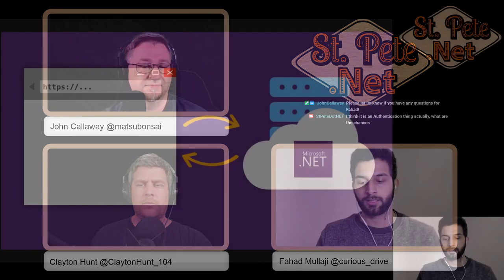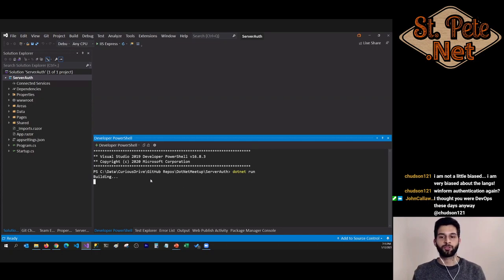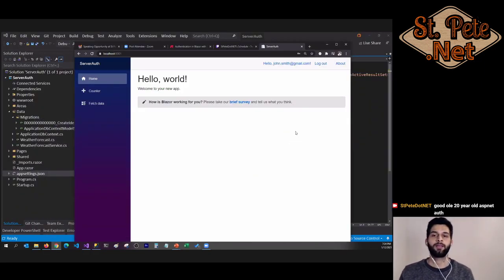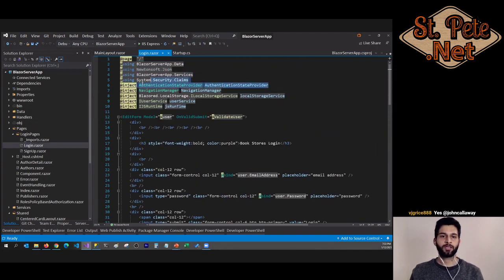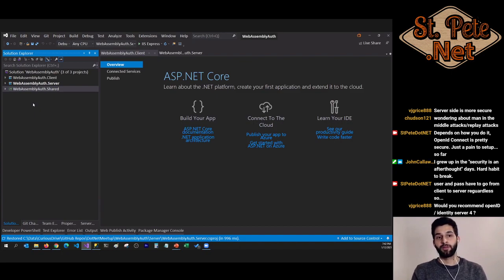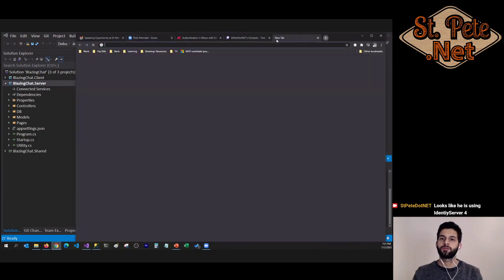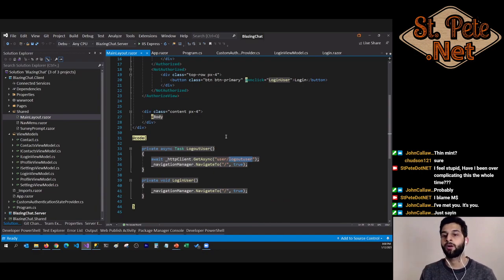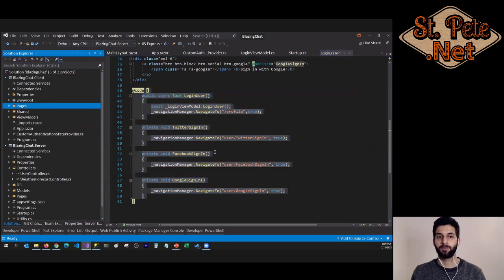Authentication In Blazor with Fahad Mullaji